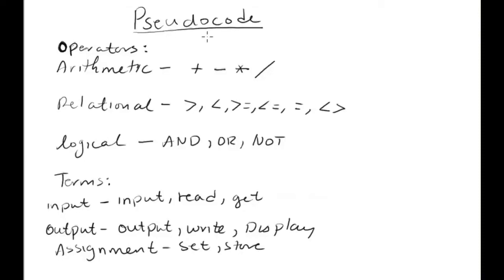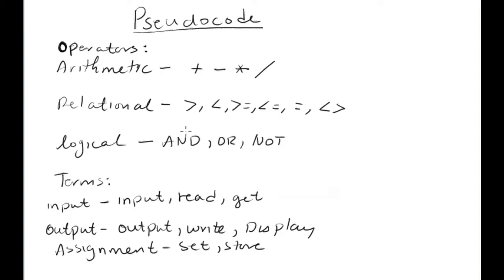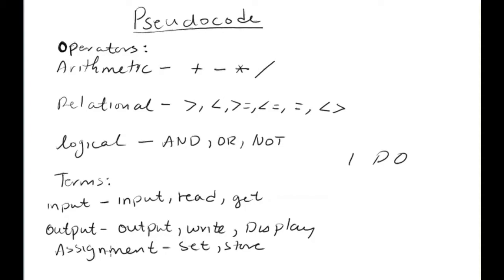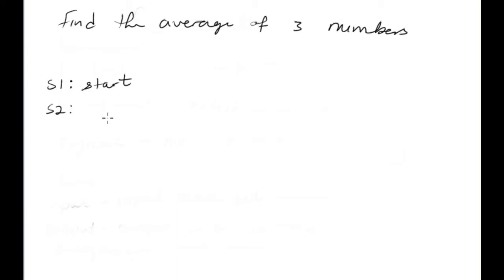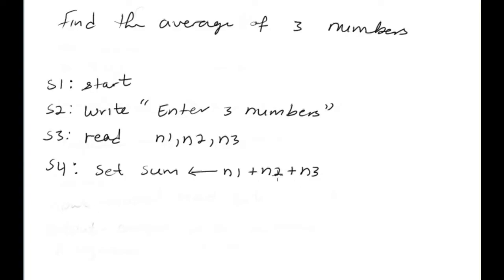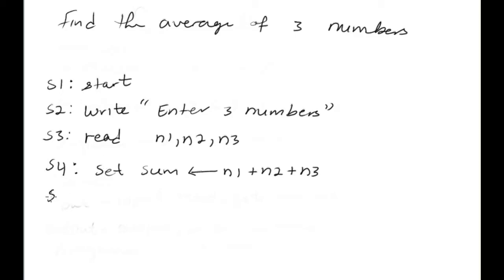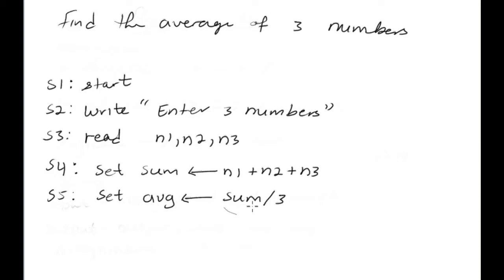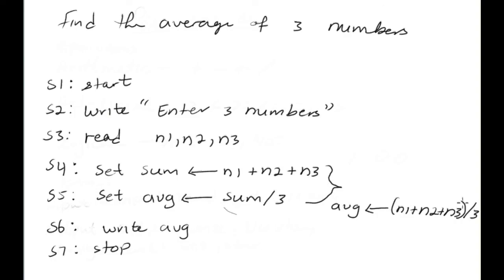Introduction to pseudocode